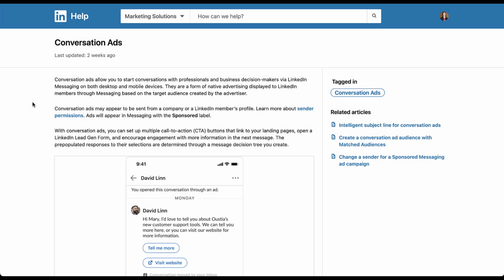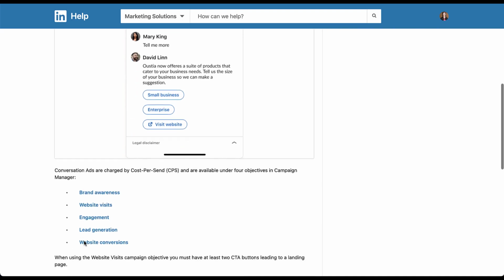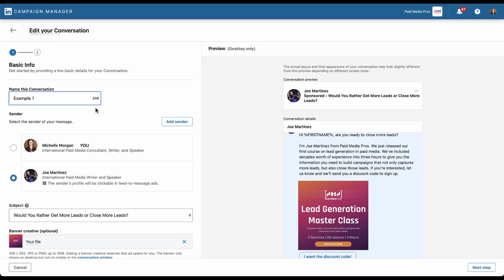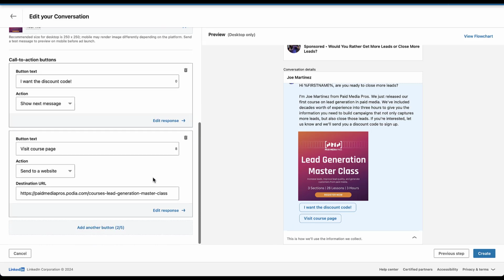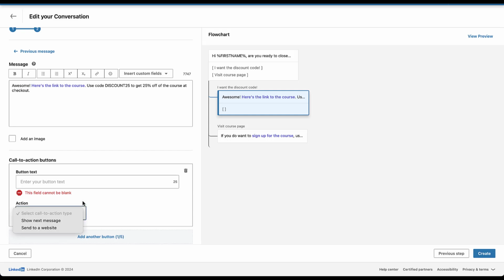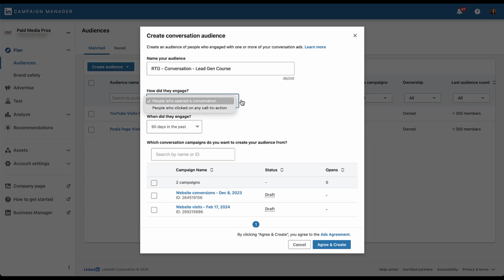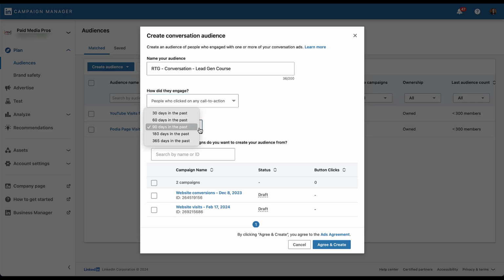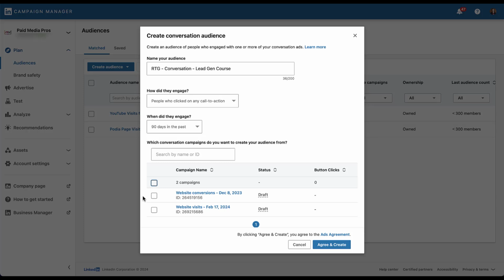LinkedIn Conversation Ads Remarketing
LinkedIn recently launched a new engagement remarketing audience. This time, you can target users based on the engagement they've had with your Conversation Ads. In this video, we'll give a quick refresher on Conversations Ads in general, then show you what types of remarketing lists you can make for them and talk through some scenarios for using them.

0:25 - Overview of What Conversation Ads Are, Where They Show Up, & Options You Have
1:24 - How Conversation Ads Are Charged
2:01 - Reminder of How Conversation Ads Can Be Built & Previewed
4:17 - How to Create a Conversation Ad Remarketing Audience
5:38 - Creating Meaningful Groupings of Users for Conversation Ads Remarketing